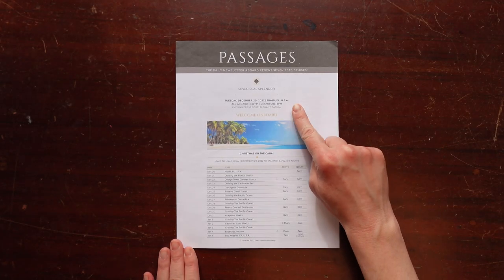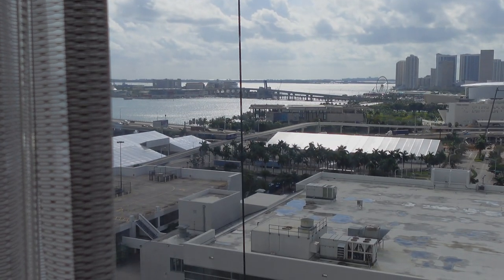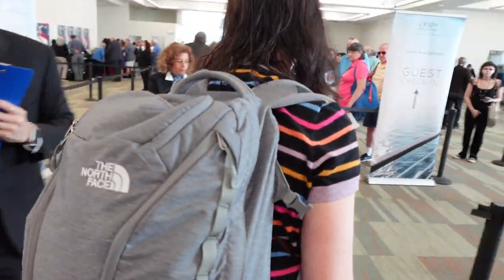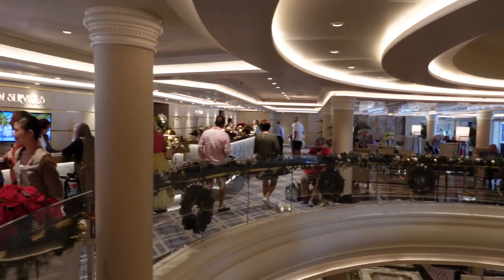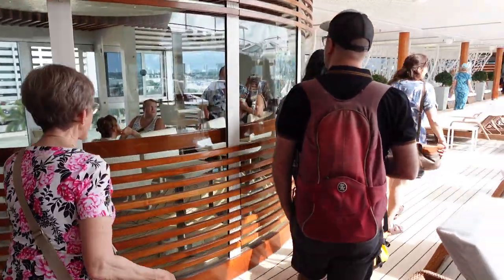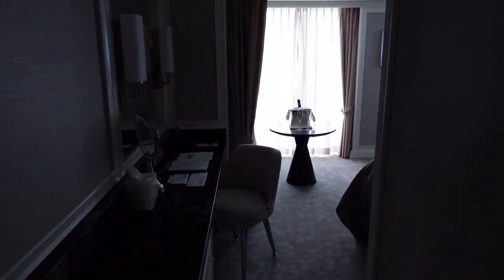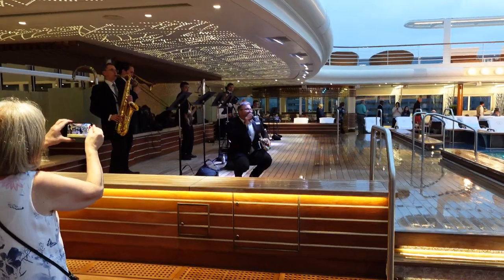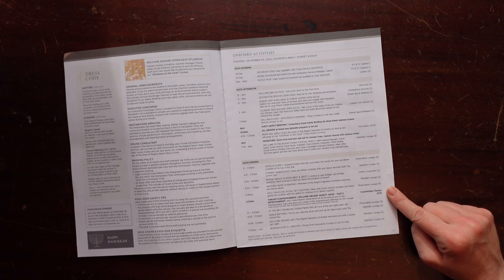We Boarded the "World's Most Expensive Cruise Ship" | Regent Seven Seas Splendor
We took a Christmas cruise through the Panama Canal! Our 16-day voyage with "the world's most luxurious cruise line" REGENT SEVEN SEAS stopped at Cayman Islands, Colombia, Costa Rica, Guatemala, and three ports in Mexico.

Our embarkation day was a special one, as we had a quick boarding process and a champagne welcome. Perhaps you've seen the UK Channel 5 TV series "Secrets of the World's Most Expensive Cruise Ship"? That TV program follows the SEVEN SEAS SPLENDOR, which is the ship we sailed on. In this video, we will give you an inside look at our boarding day, experiencing the ship from a passenger's perspective.

Come join us on Regent Seven Seas' newest ultra-luxury ship, the SEVEN SEAS SPLENDOR, as the cruise line celebrates its 30th anniversary.

And sign up for notifications to receive alerts for new videos. Plus, consider commenting on, liking, and sharing this video. Thank you for helping out our young and growing YouTube channel!